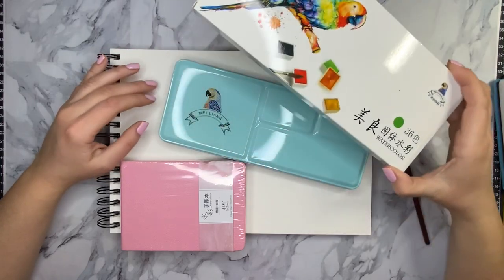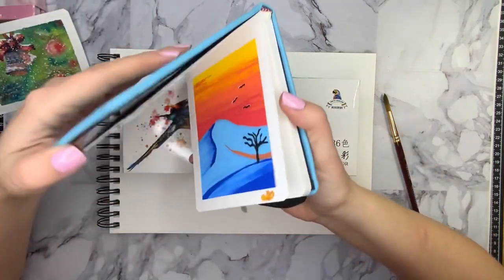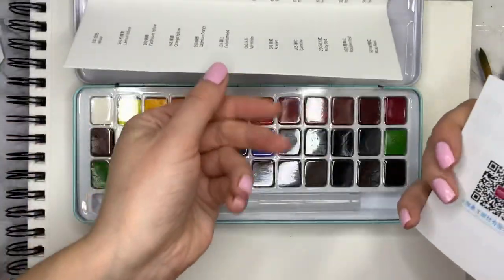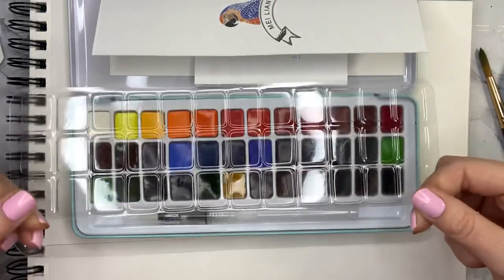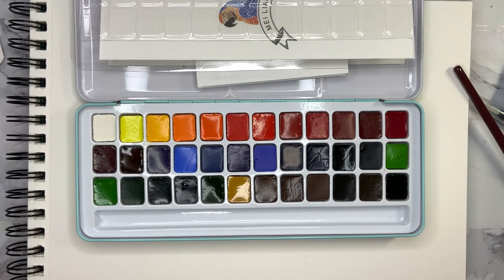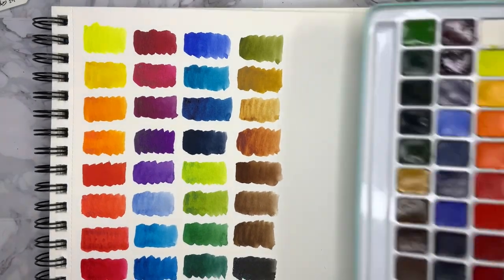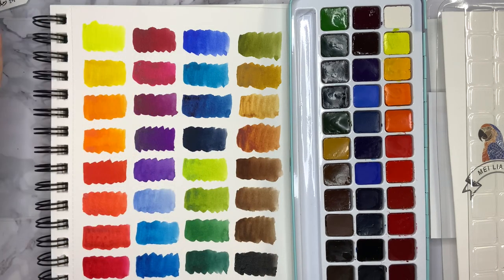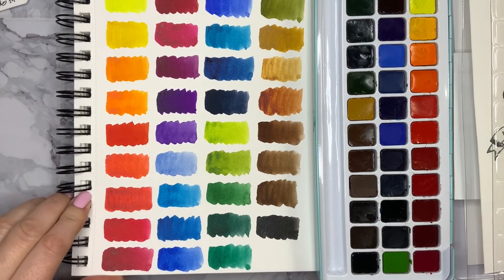MeiLiang Watercolour Paint Set, 36 Watercolours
These watercolors came in a set with Paul Rubens watercolor paper. I can say that I like the paper but these watercolors are not for me. I did not like the shine that was visible on the paper.

Do you know any other brand that leaves this much shine on the paper? Are Paul Rubens watercolors similar to these?

The paper I used is Canson XL watercolor paper